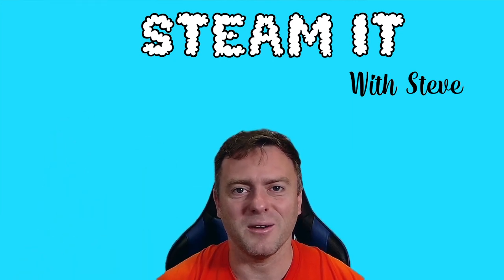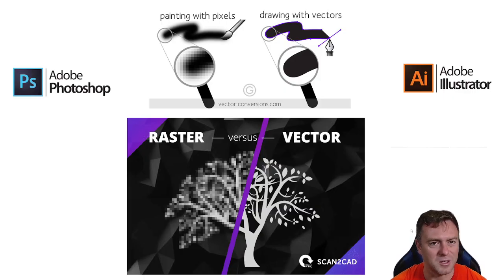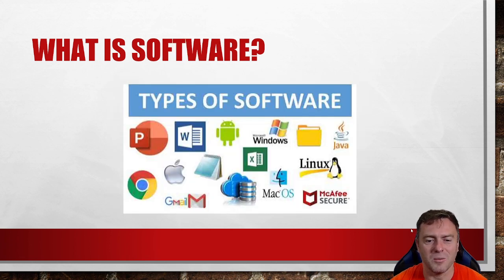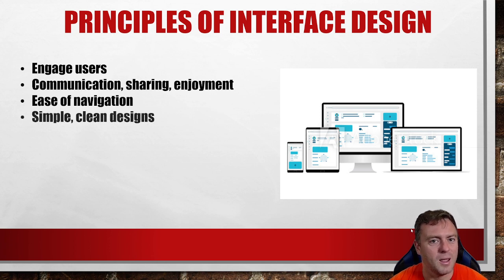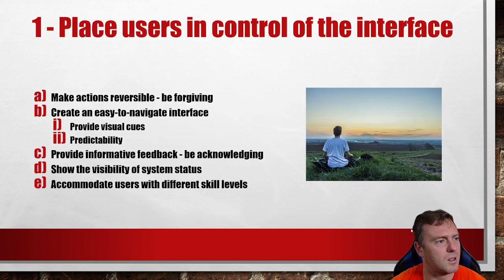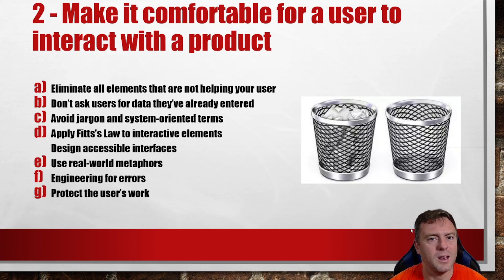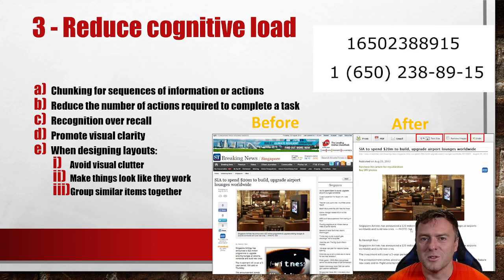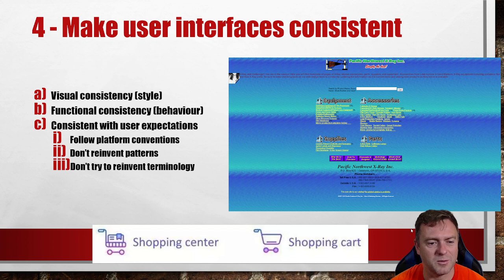Lesson 35: Clicks and Tricks: Navigating the World of Interface Design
🖱️ Are you ready to dive into the captivating world of interface design? Join us on a journey where clicks meet tricks, and the art of creating intuitive user experiences takes center stage.

Here's what awaits you:

🧠 Unlock Fitts's Law: Discover the secrets of Fitts's Law and learn how it applies to interface design. Understand how the size and distance of targets influence user interaction.

🚀 Streamline User Experience: Recognize the vital importance of reducing cognitive load in interface design. Explore techniques to make your designs intuitive and user-friendly.

👁️‍🗨️ Design Analysis: Put your knowledge to the test by selecting a commonly used app or website for analysis. Identify elements that shine as examples of good interface design and pinpoint areas with room for improvement.

Try out our Kahoot that will test the skills that you developed in this tutorial.

Whether you're a seasoned designer or a newcomer to the world of interfaces, this journey through interface design promises to be enlightening and full of actionable insights. Join us in mastering the art of creating seamless, user-centric digital experiences.

Don't miss your chance to embark on a design adventure that will elevate your skills and transform the way you view the digital world. Click your way to excellence in interface design!